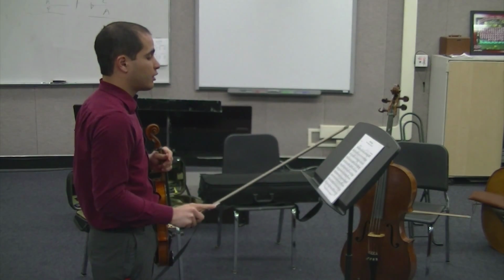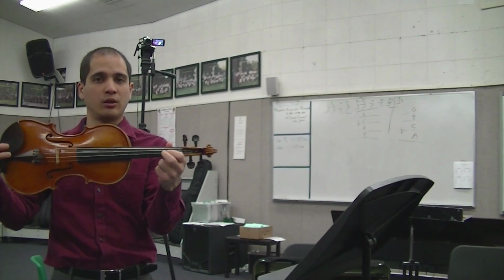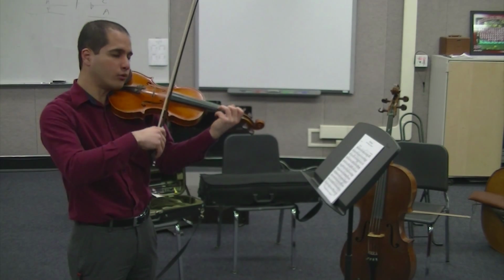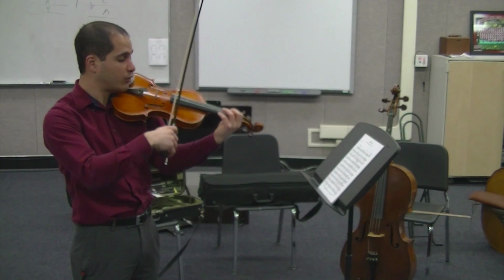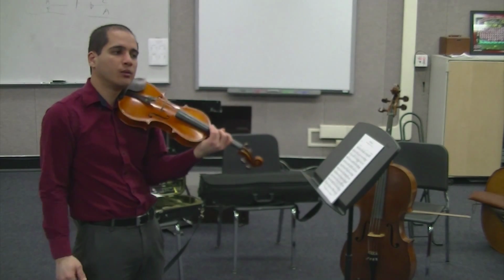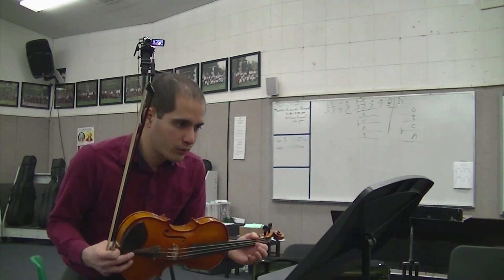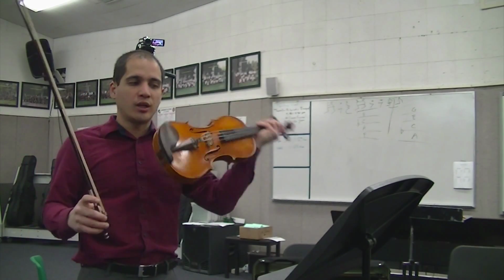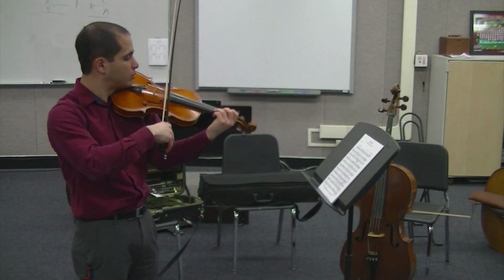2015 – Violin 1 - Rondeau - SAUSD Intermediate Honor Orchestra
Learn the Violin 1 part of Rondeau by Mouret / Leidig with Mr. Kaye